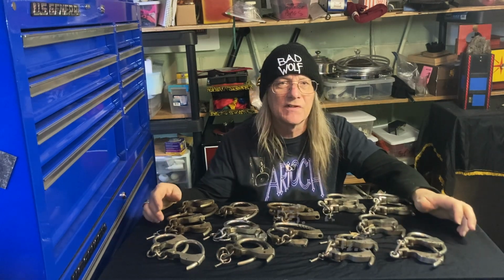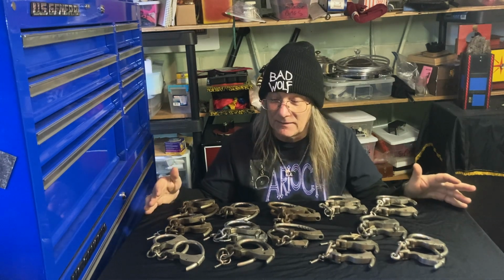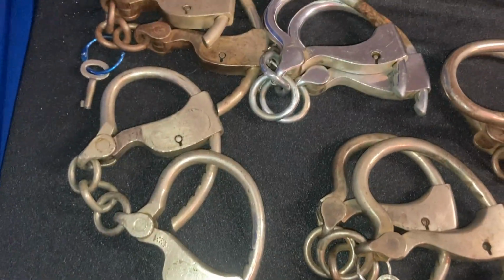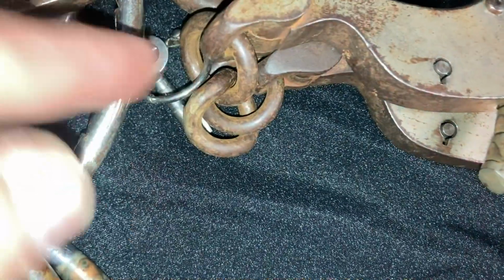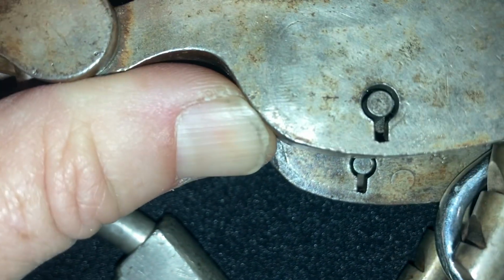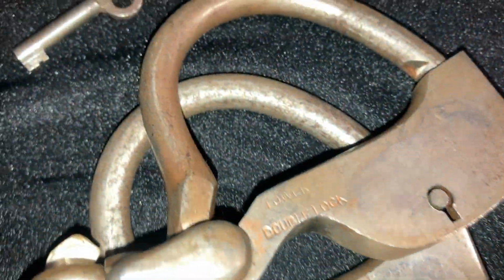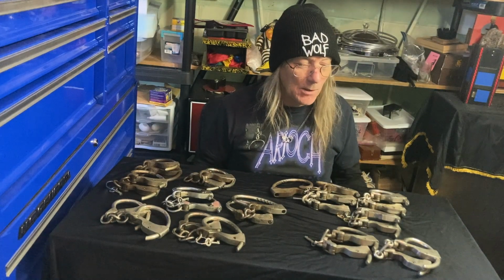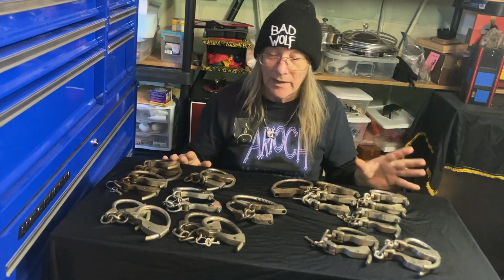OFF THE CUFF WITH ARIOCH TEMPERAMENTAL TOWERS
There's been a lot of interest lately in the Towers cuffs and their keys.  This has long been a thorn in my side because of the number of examples I've assembled, and I believe that the difficulty lies in the physics of friction and aging.